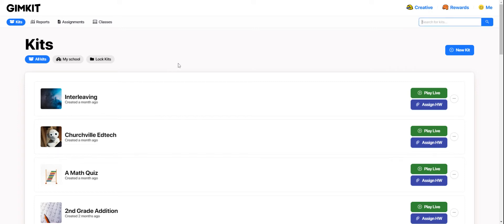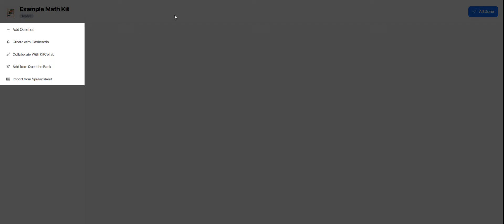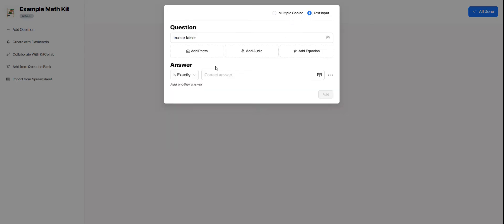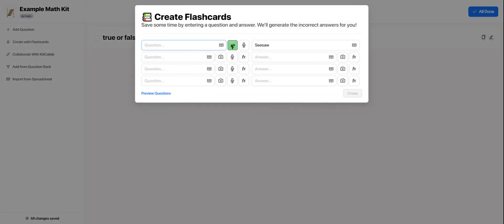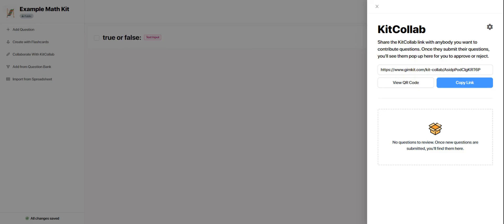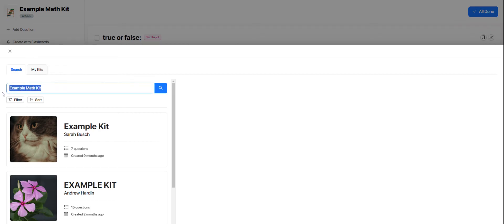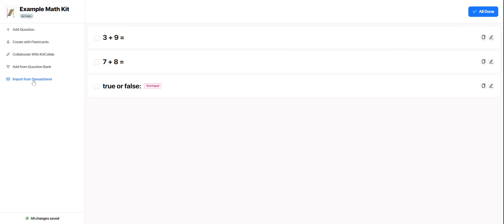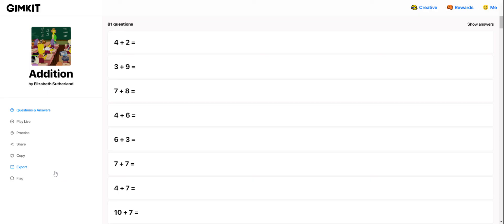Gimkit 101 - Create a Kit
Learn all about creating Kits in Gimkit! A kit is a set of questions that teachers and students use to play any of Gimkit's awesome game modes. This gamified form of assessment is super engaging and it doesn't have to be a lot of work for teachers to create kits!